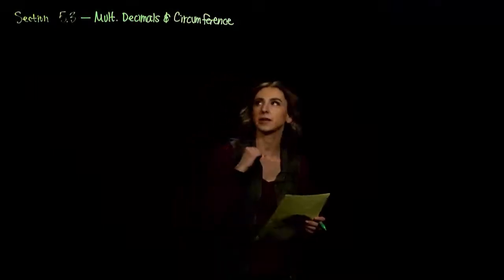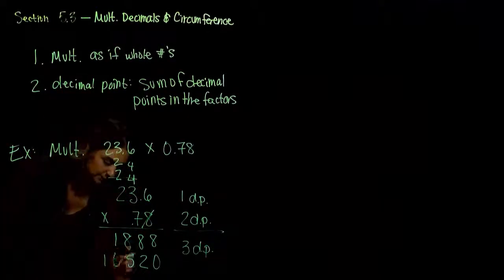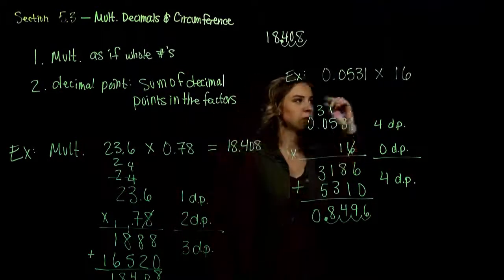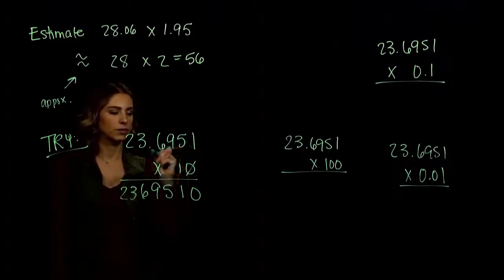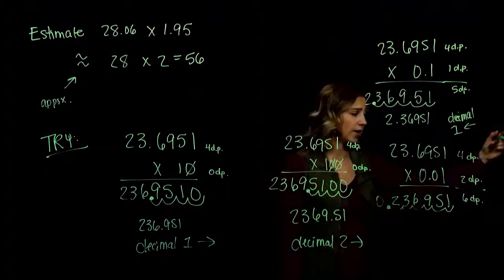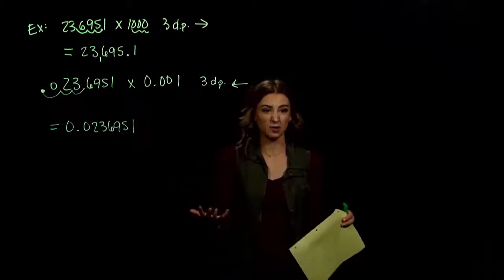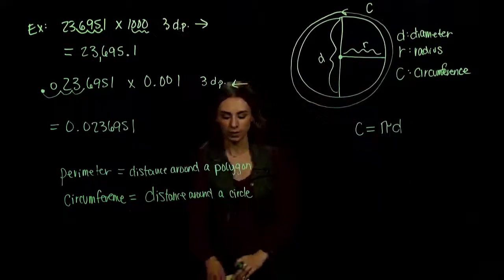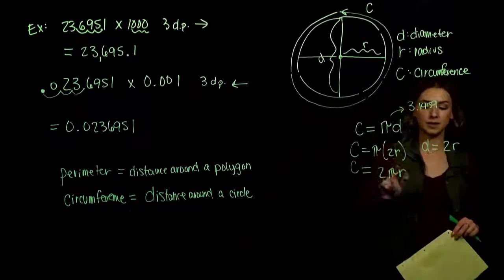M065 Section 5.3 -- Multiplying Decimals and Circumference